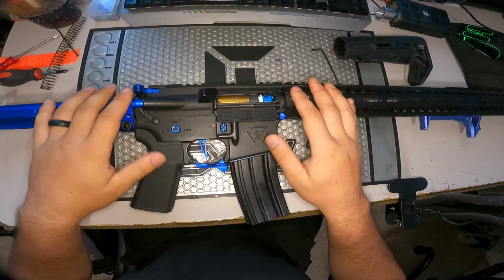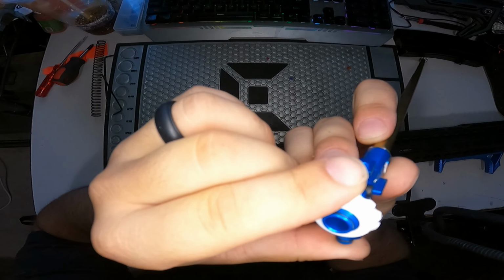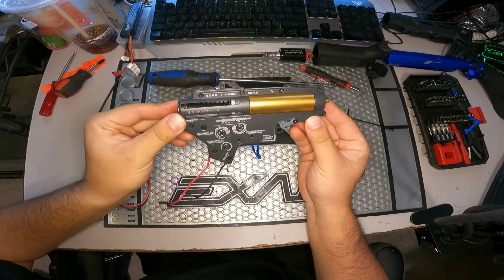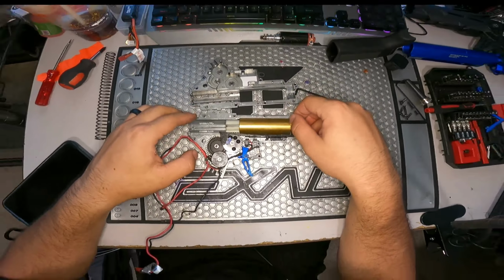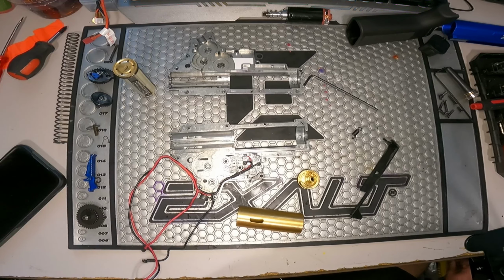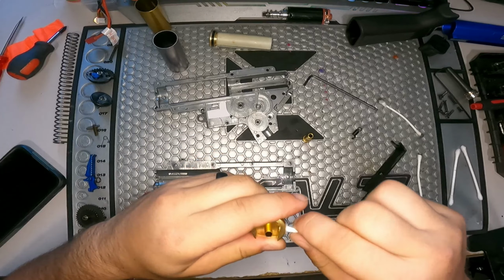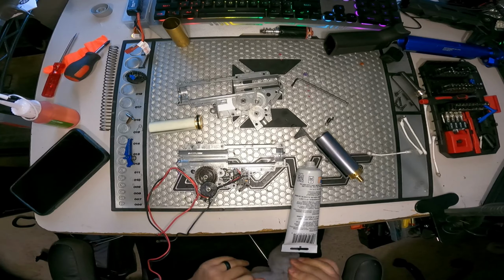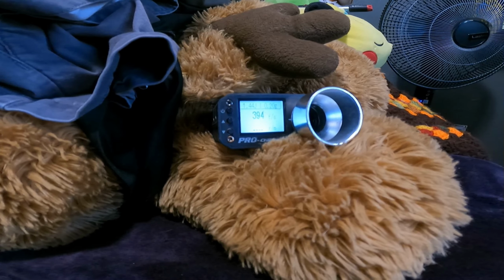How To Fix Low FPS Issues! | Airsoft Tutorial Customer Build!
Thank you to  @TheRealDealAirsoft  for making these videos possible!

Want a Custom Airsoft Build? Contact FSUA!
Facebook Page: FSUA GAMING Custom Airsoft Shop

If you see me on the field say hello! I love meeting you guys! I post on my community page on Youtube of when im going to Code R